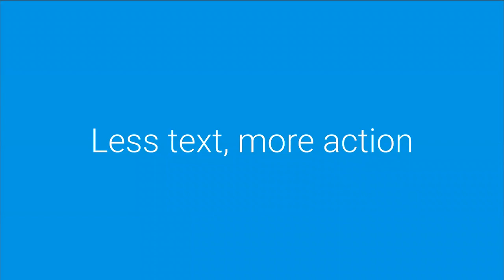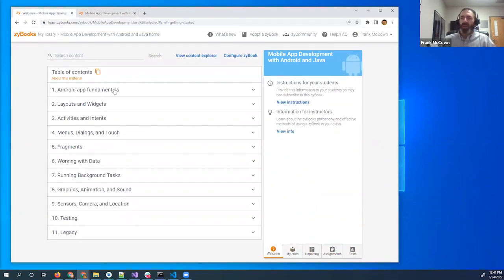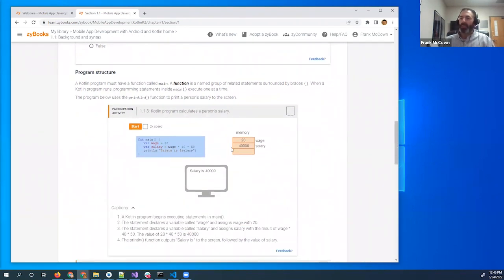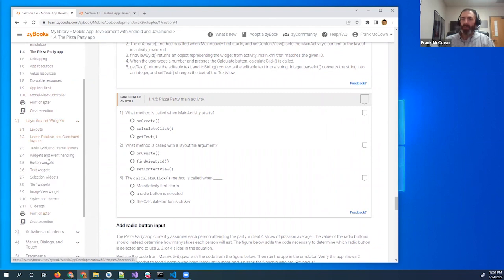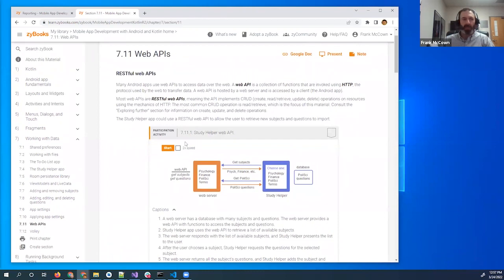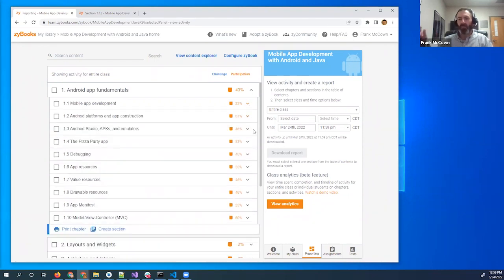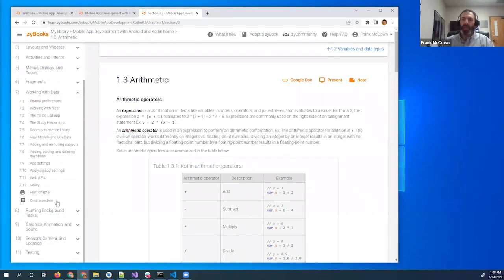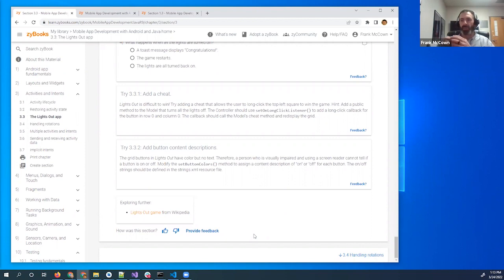Bringing Interactivity and Accountability to Mobile App Development